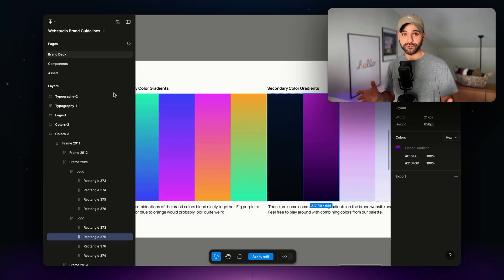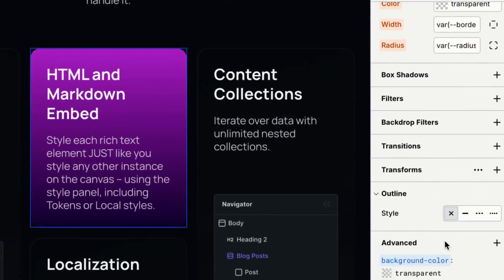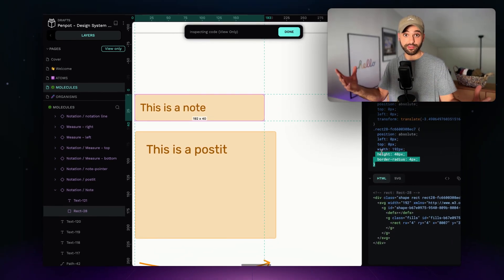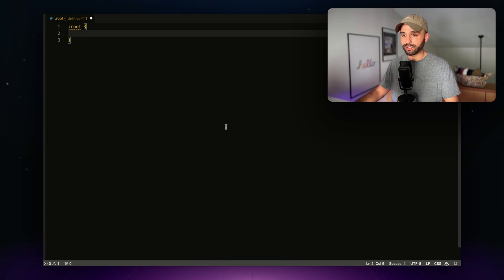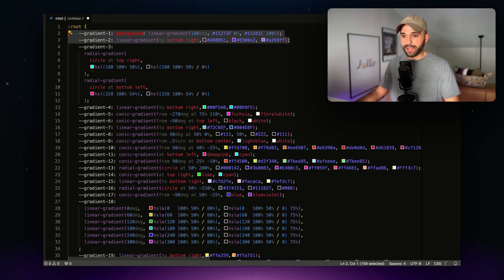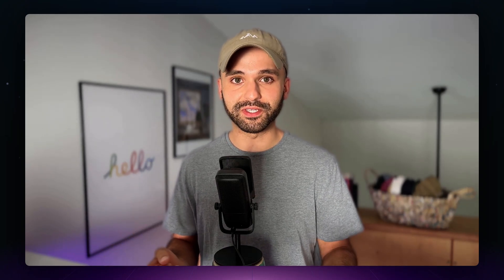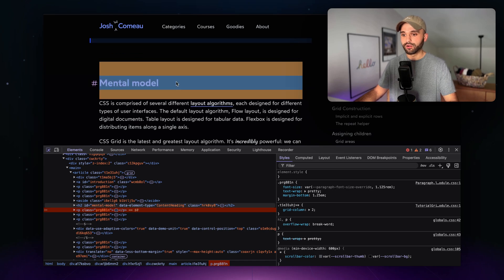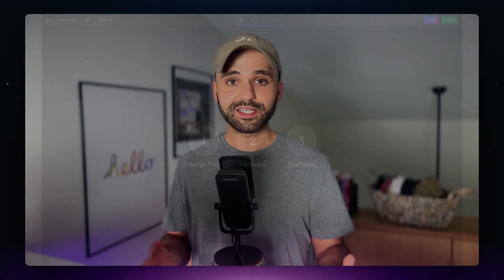Pasting CSS now possible in Webstudio!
Paste CSS into Webstudio, and it'll be translated to the various fields in the Style Panel.

CSS is the design language of the internet. With this feature, you can copy CSS from anywhere and paste it into Webstudio, which will parse it and populate the various fields in the Style Panel.

Use cases
- Design tools like Figma and Penpot provide CSS, making copying and pasting individual layer styles into Webstudio easier.
- Third-party libraries like Open Props provide expertly crafted CSS variables, allowing you to import them via paste.
- Custom stylesheets containing Design Systems and other declarations can be imported.
- Inspect your website with DevTools and copy the CSS.
- Online tutorials, CodePen, ChatGPT, and many other sources provide CSS.
- Copy styles between Webstudio Tokens.